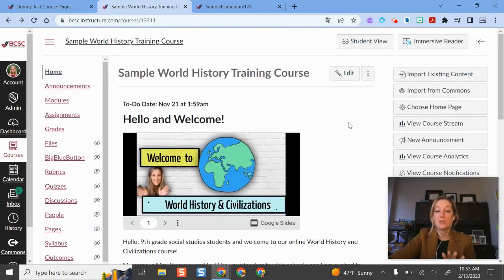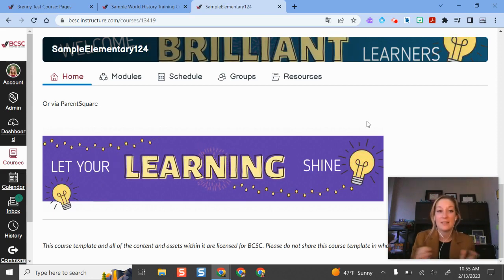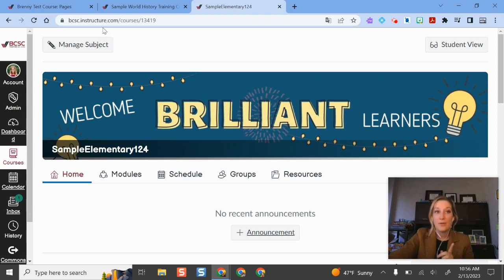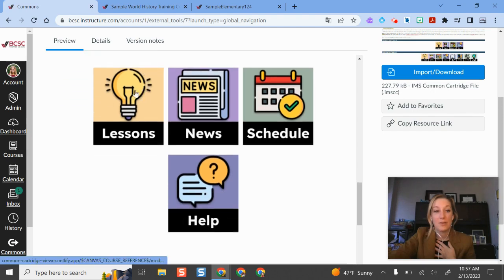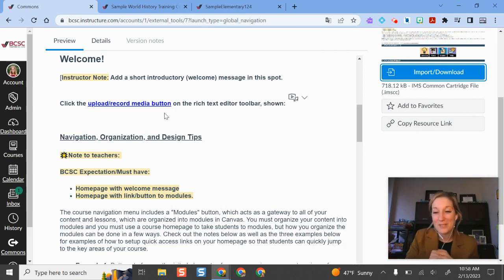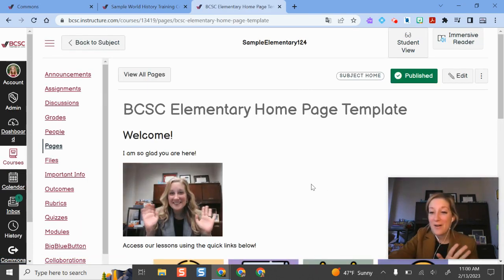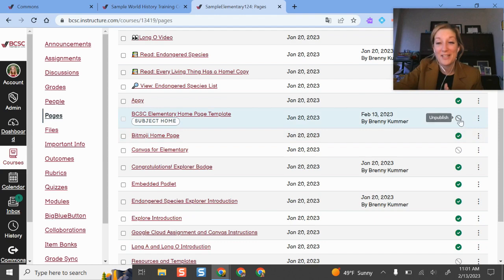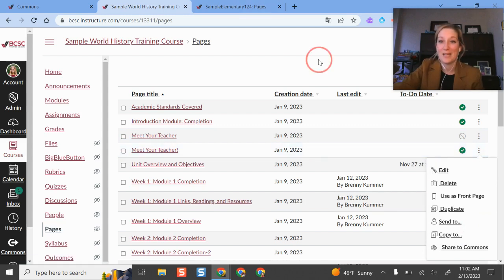Canvas Homepage Templates and Editing Tutorial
Learn how to copy homepage templates from the Canvas Commons and make the homepage your own!